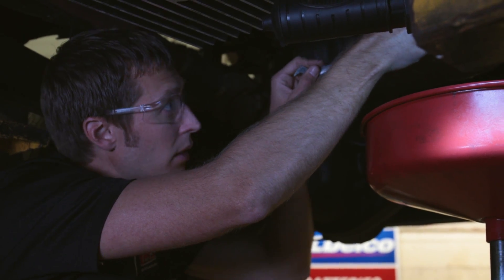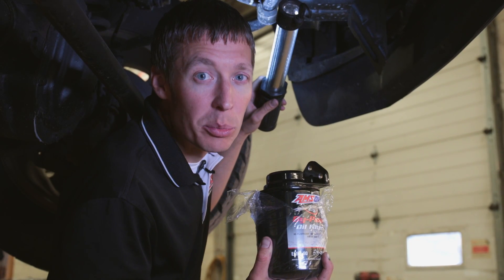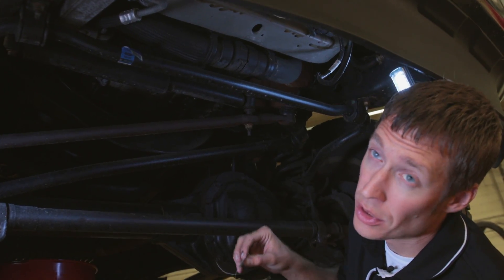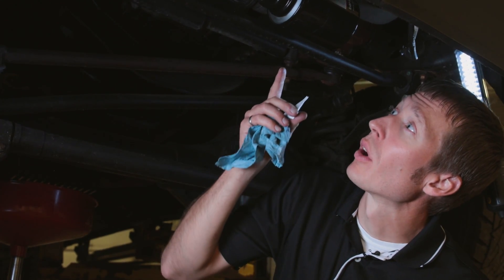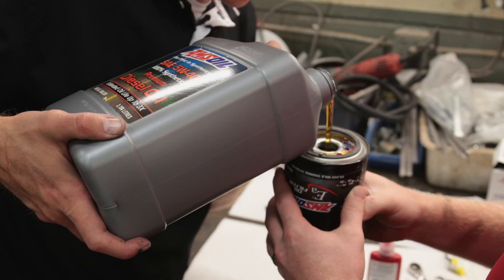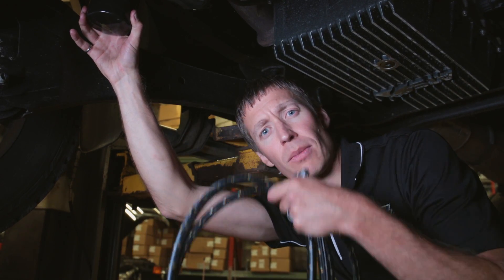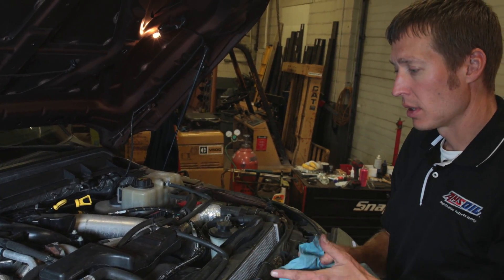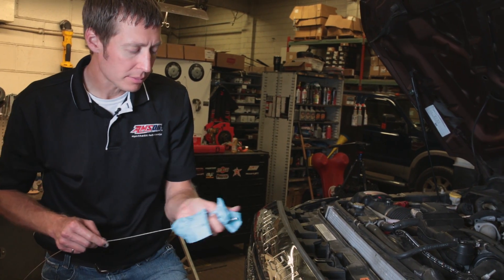How to install a bypass oil filter on a Ford 6.7L Power Stroke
In this video, we give step-by-step instructions for installing a bypass oil filter on a 2012 Ford F-350 with a 6.7L Power Stroke engine.